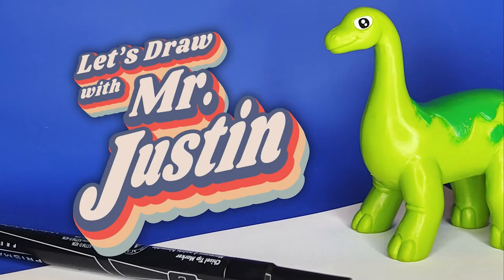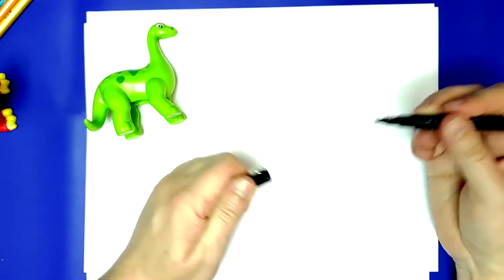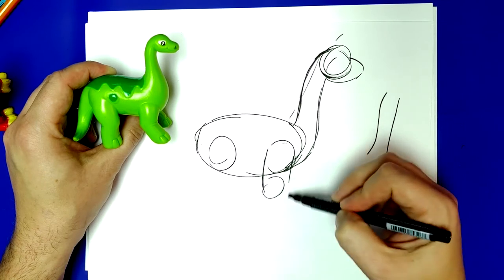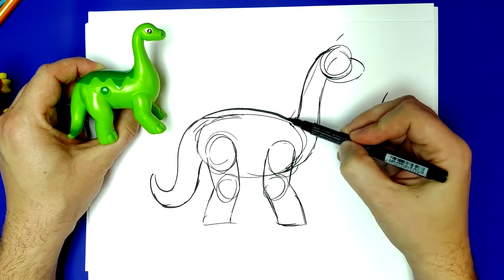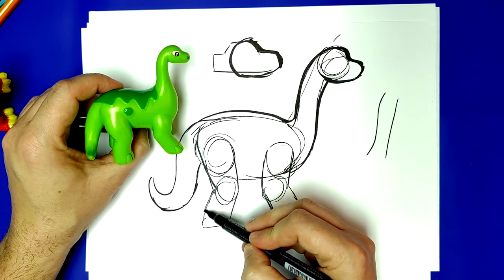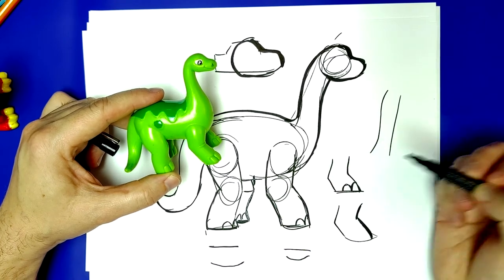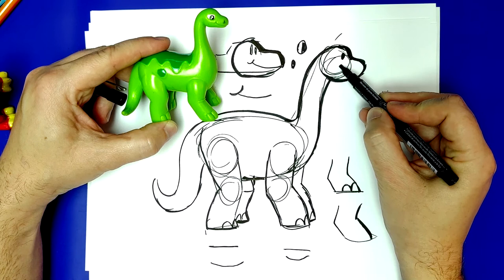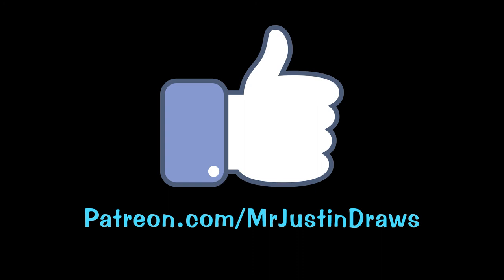Mr. Justin Draws A Cartoon Apatosaurus - Medium Skill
In this tutorial, we will be drawing an Apatosaurus.